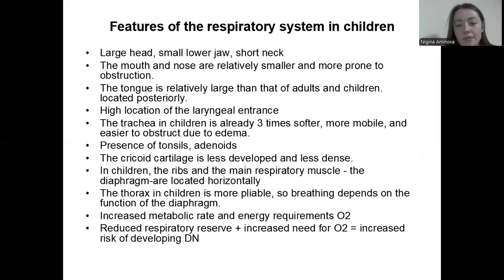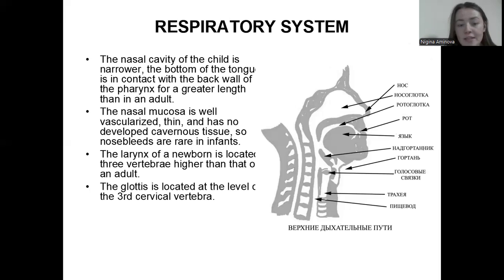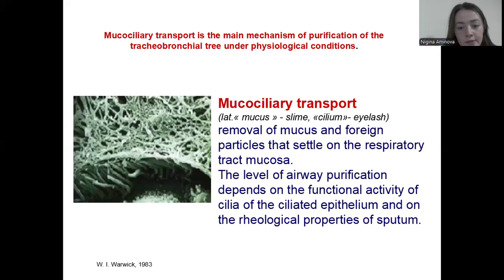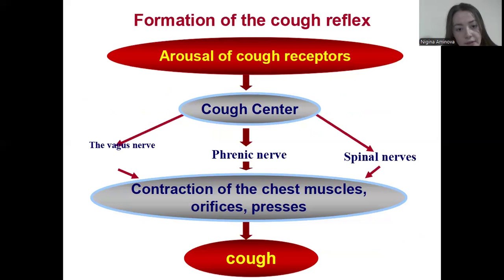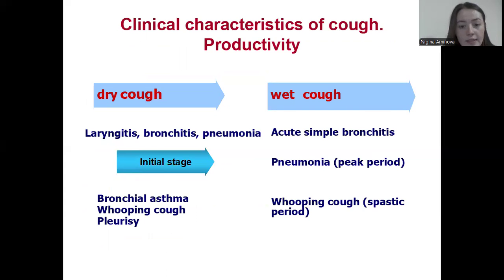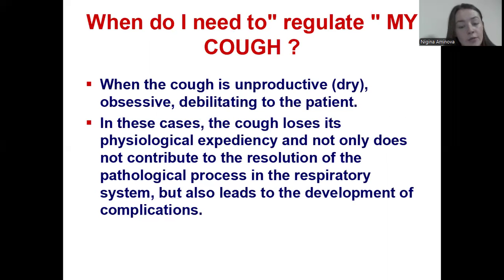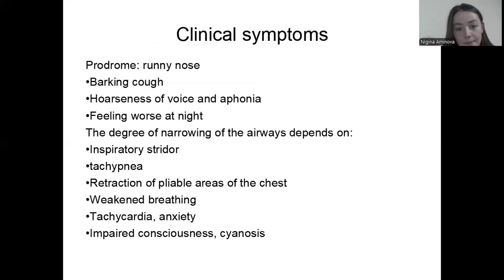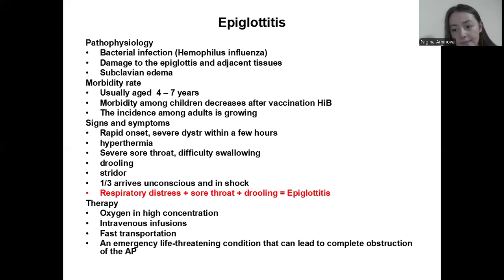Diseases with cough syndrome